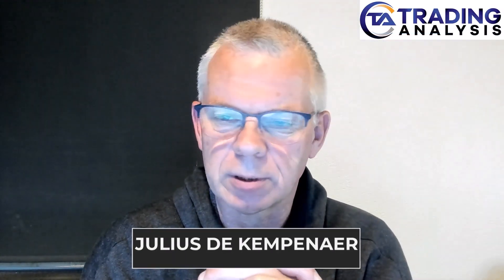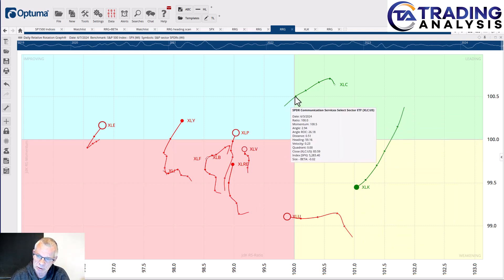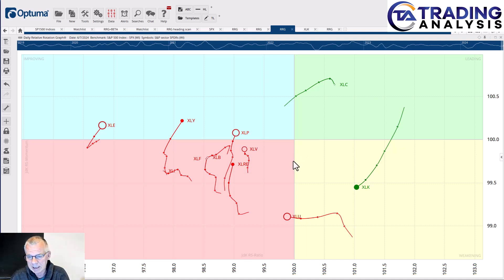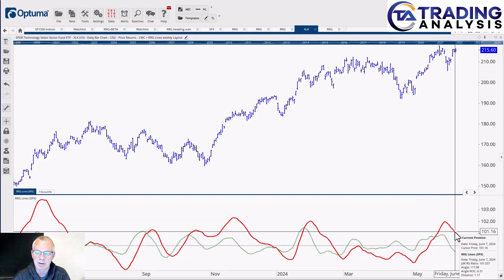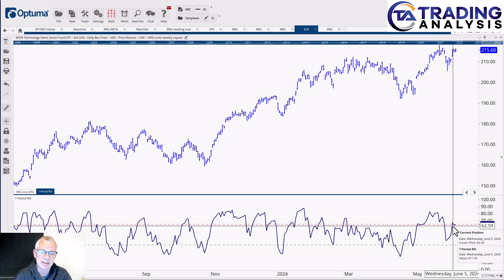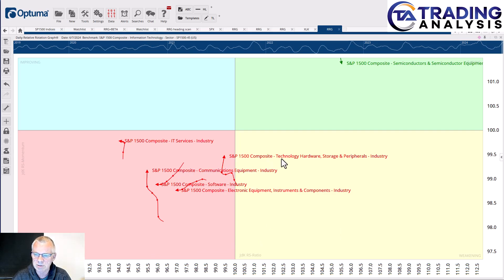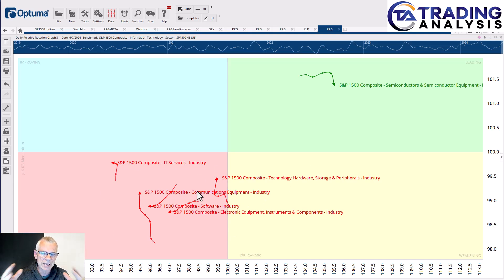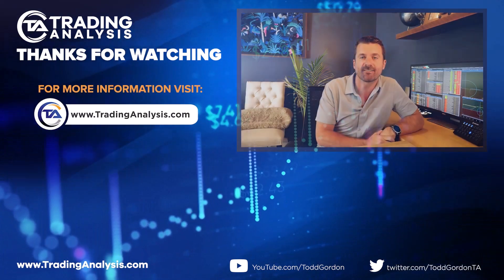Semiconductor Showdown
Red means down!

Right?  Well…if you understand what’s happening in sector rotation as it predicts market change, then you know exactly what I am talking about!

In this video I cover the short term weakness in one specific sector…

But …

Where are the bulls at?

And what’s happening with tech?!?!

Watch the video to get the answers to all of these big questions.

For more in-depth stock market analysis and trading alerts, check out our service offerings:

We are a provider of actionable market analysis and trade signals in the stock markets. Instead of focusing on short-term results with finding the perfect indicator or quick hacks, our approach to managing our live portfolios and teaching our members is a holistic approach including fundamental, technical, sector / industry rotation, and most importantly advanced risk management techniques.  Our founder Todd Gordon is a career-long trader with time spent on Wall St trading for a hedge fund, 10+we years as a @CNBC on air contributor, and he currently runs an active wealth management firm called Inside Edge Capital.  Gain a trading edge by planning our trade, and trading our plan.